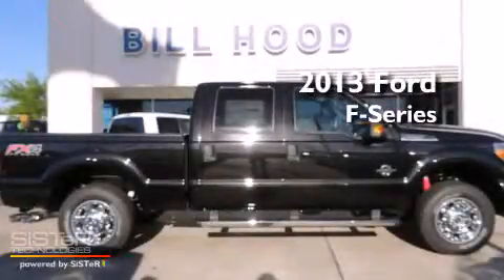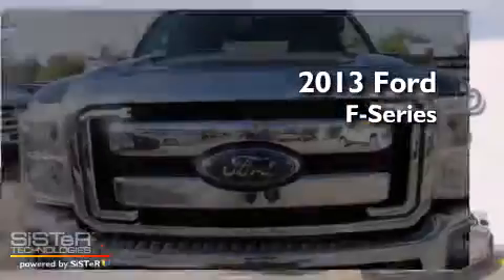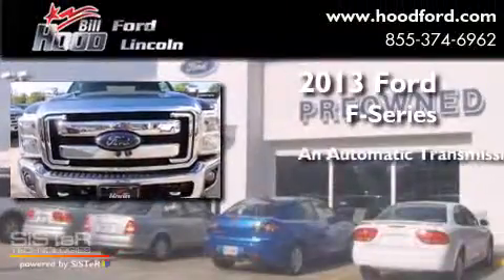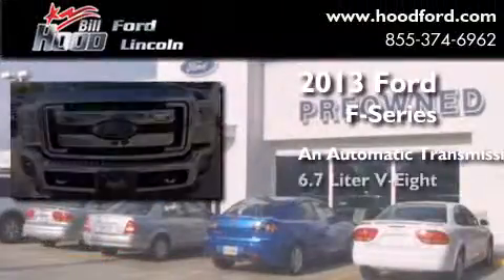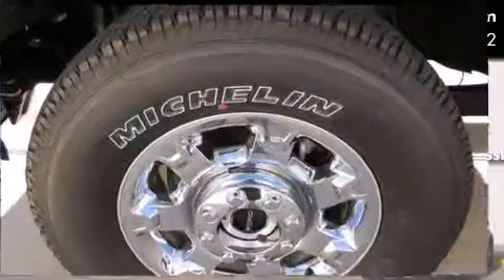2013 Ford Ford F-Series. Hammond LA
We've been honored to serve the Hammond LA area , we promise that your experience at our dealership will exceed your expectations ! Year : 2013 Make : Ford Model : F-Series Engine : 6.7L V8 OHV 16V DIESEL Trans . : Automatic Exterior : Tuxedo Black Metallic Interior : Steel Stock : 13542 Bill Hood Ford Lincoln 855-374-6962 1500 N. Morrison Hammond , LA 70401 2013 Ford F-Series Hammond LA